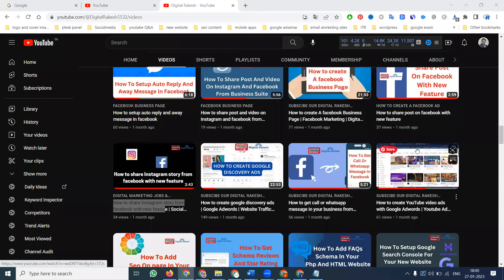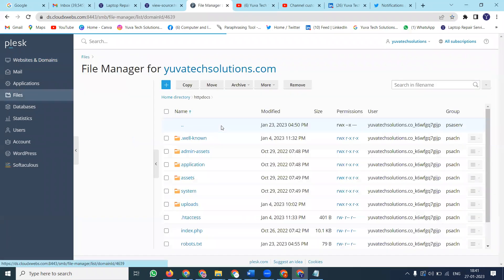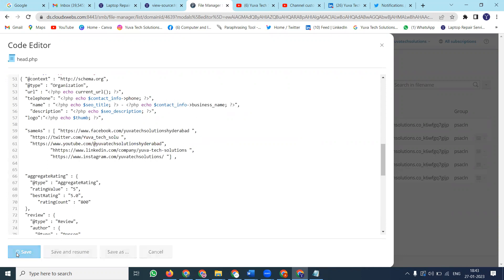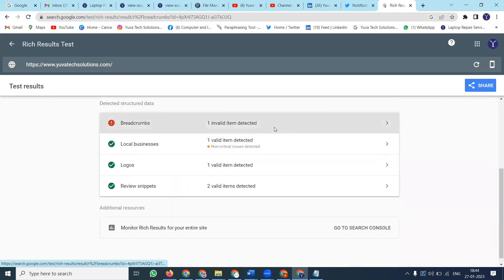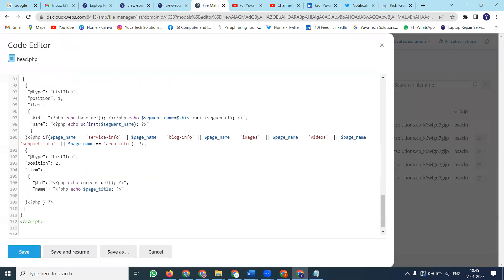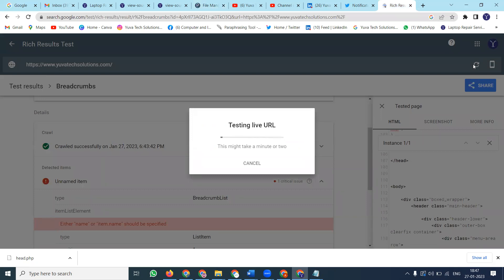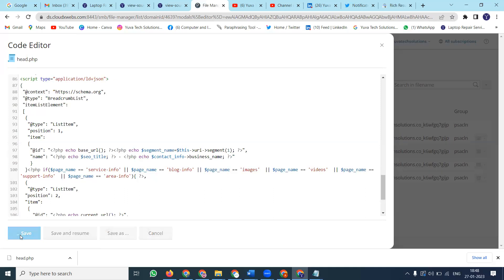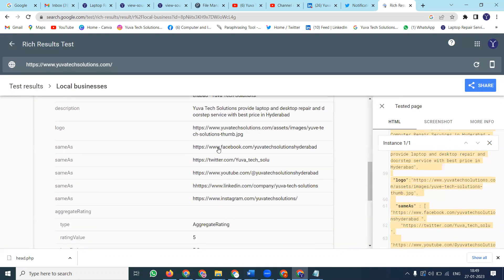How To Add Social Media Links To Your Google Knowledge Panel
Learn This Video - How To Add Social Media Links To Your Google Knowledge Panel